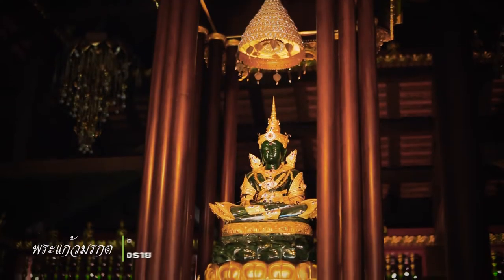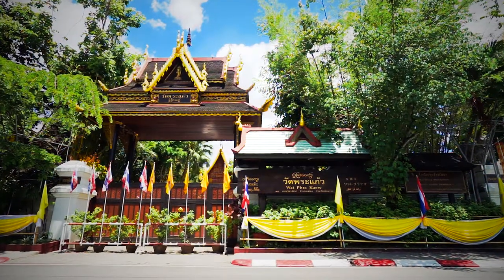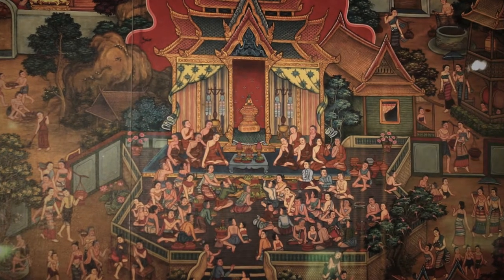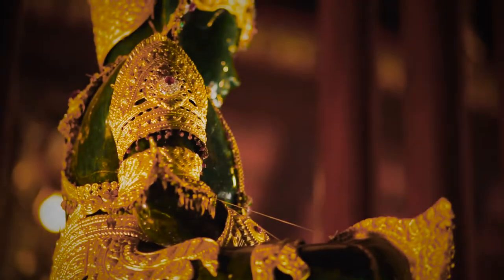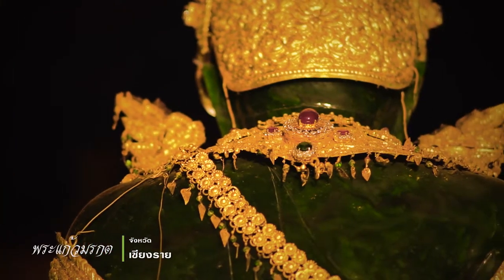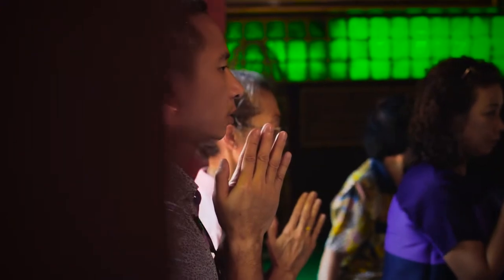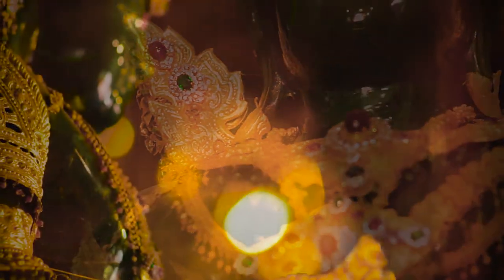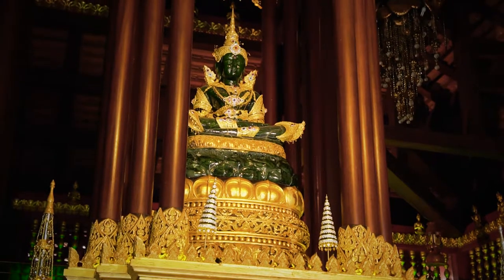The Emerald Buddha